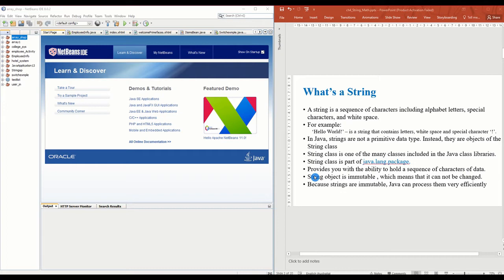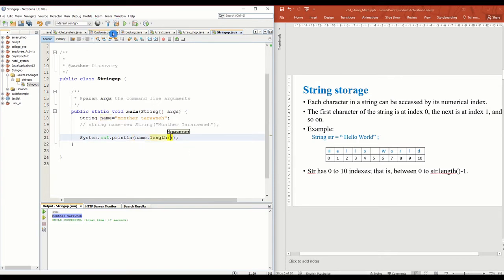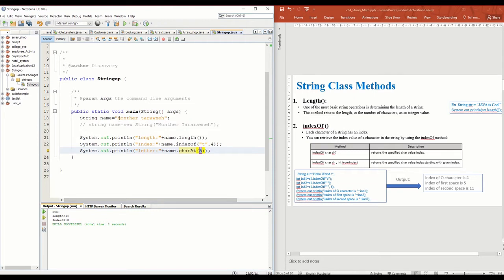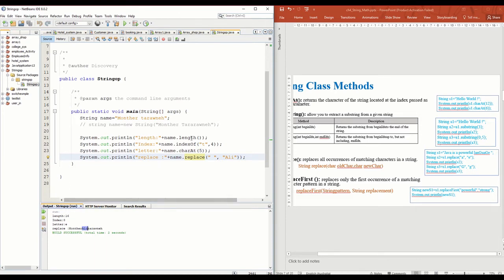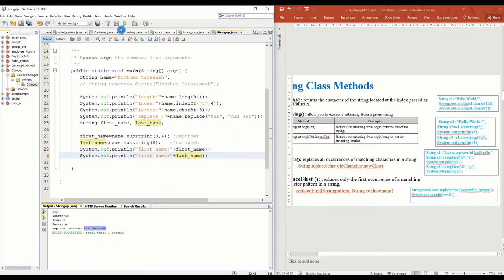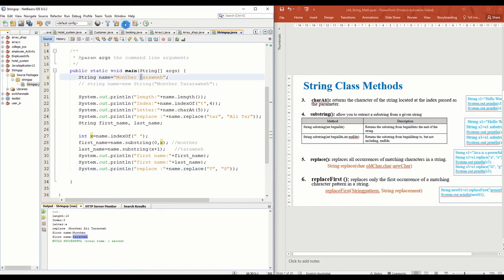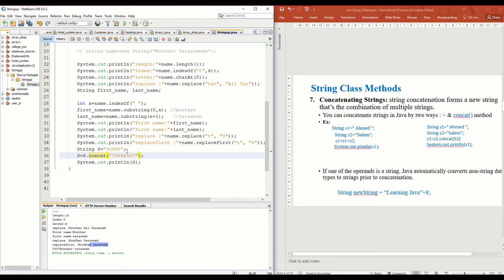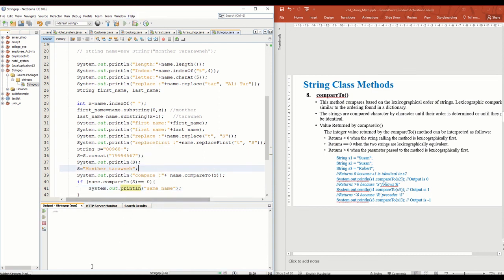Java String class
Explain String Operations in Java